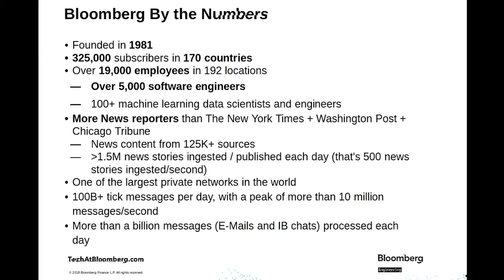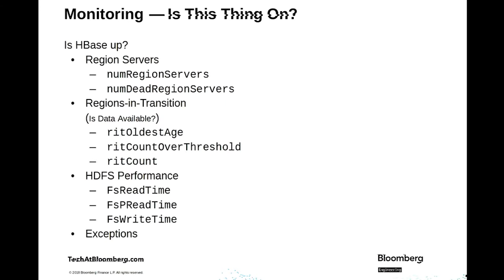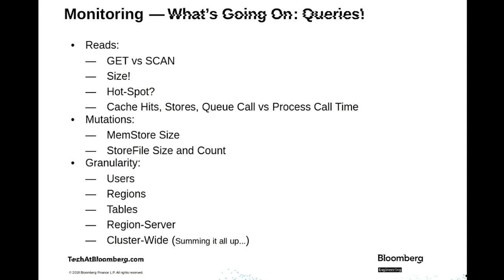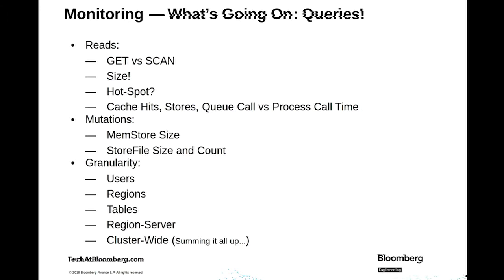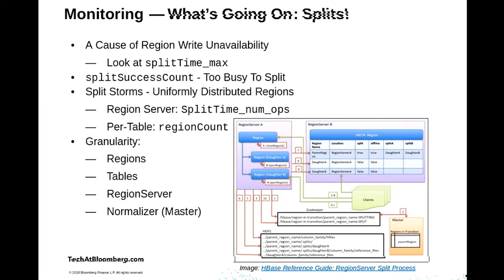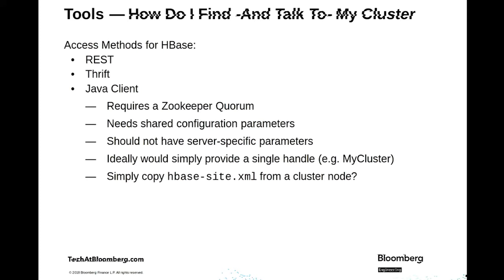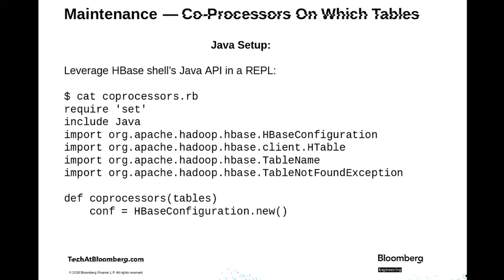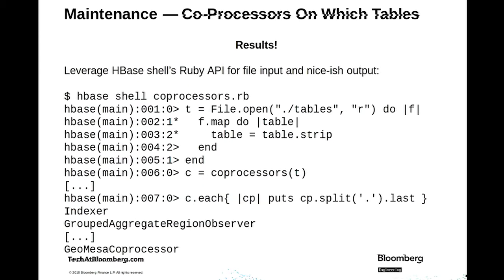Intermediate HBase Operations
To aide those entering the HBase community, this talk will present some "best practices" on managing and using multiple HBase clusters based on lessons we learned at Bloomberg. Topics covered will include:
* Monitoring dashboards: what to monitor on -- and why
* Built-in tools for cluster discovery: a story of the Bloomberg connection library
* Region maintenance: what to look for; automation in HBase; some HBase Shell for the ugly cases